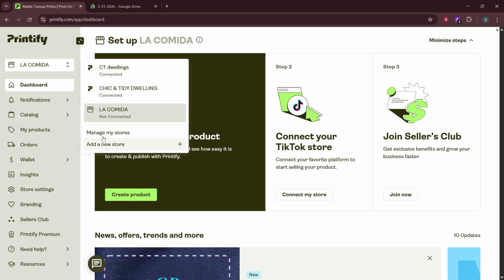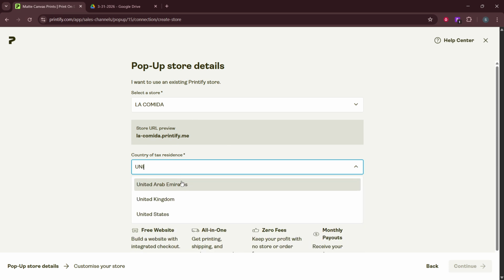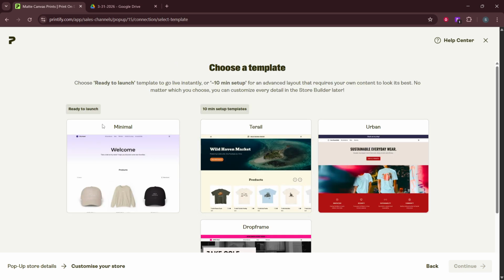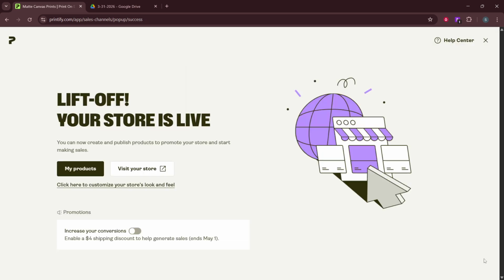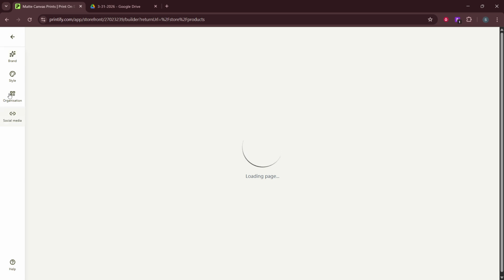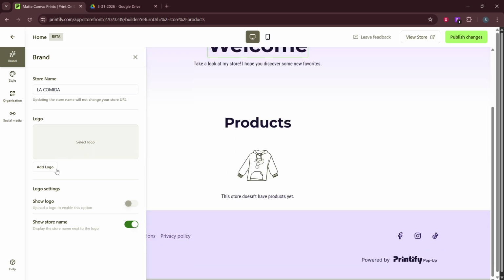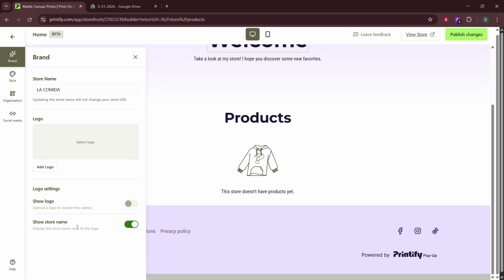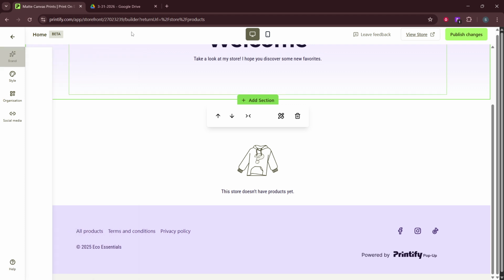How to Customize Printify Store [2026 Full Guide]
How to Customize Printify Store

In this video, we show you exactly how to customize Printify store settings to align your brand identity with your e-commerce storefront. We navigate the store settings dashboard and the visual customization parameters to help you establish a unique brand name, upload official logos, and configure your customer-facing communication styles.

Personalizing your storefront is essential for building brand recognition and establishing trust with your audience. We focus on the importance of selecting a consistent theme and the utility of managing your store’s general preferences—including shipping origin settings and notification templates—ensuring your digital workspace is fully optimized to provide a professional and cohesive shopping experience for your customers.

Technical Specs:
Software: Printify; Feature: Store Settings & Branding